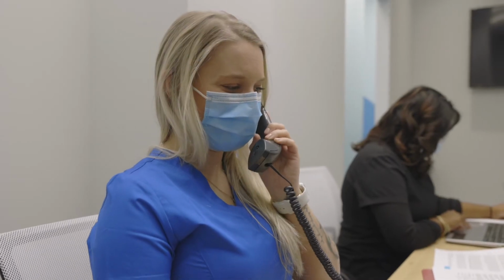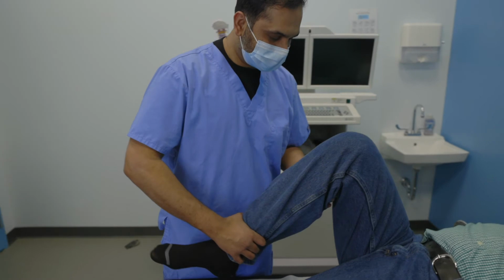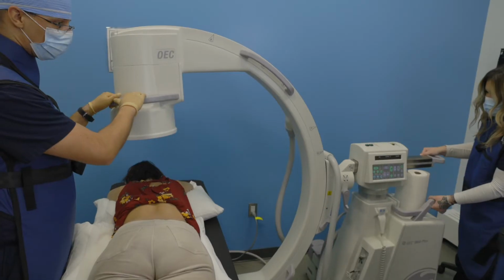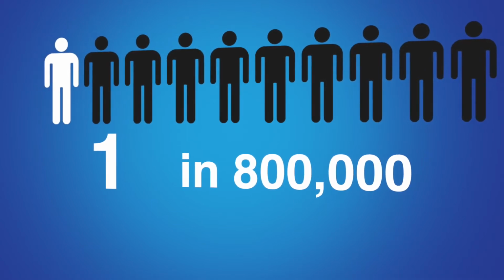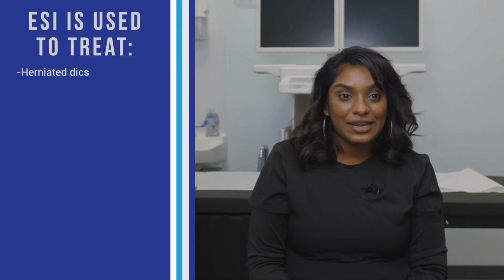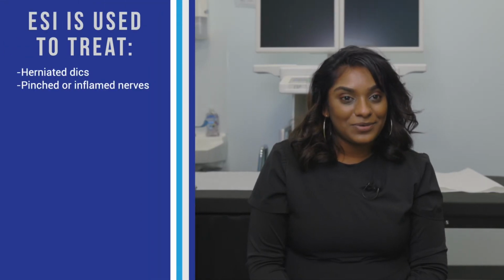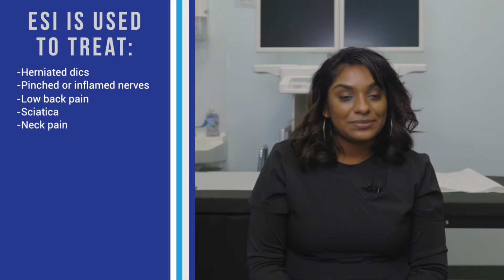What to Expect From an Epidural Steroid Injection, Radiofrequency Ablation or Other Spine Procedures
In this video, our staff outlines what you can expect from an epidural steroid injection procedure, radiofrequency ablation procedure, and many of the other types of OHIP-covered spine & back pain procedures we offer at Bloor Pain Specialists.

1. The information contained herein should NOT be used as a substitute for the advice of an appropriately qualified and licensed physician or other health care provider. This tool may not cover all possible drug interactions or all FDA and/or Health Canada warnings or alerts, or those of your local health authority or governing body. Please check with a physician if you have health questions or concerns. Although we attempt to provide accurate and up-to-date information, no guarantee is made to that effect.

2. We cannot legally comment on your personal health or care in the comments section.